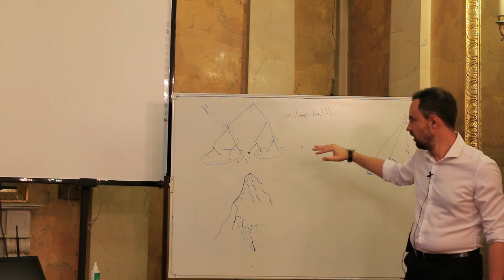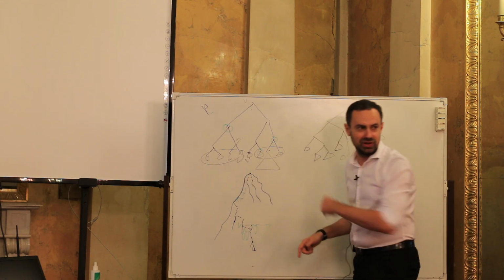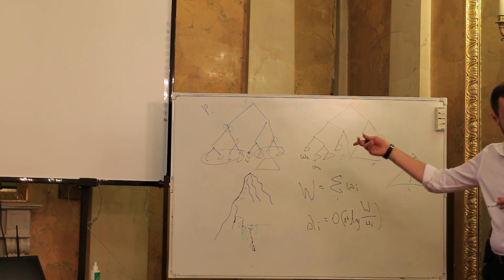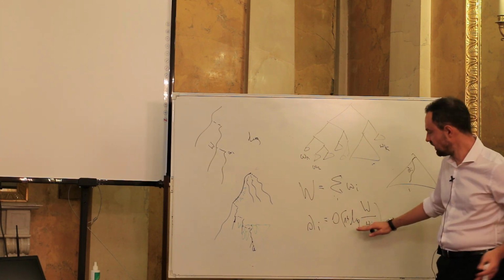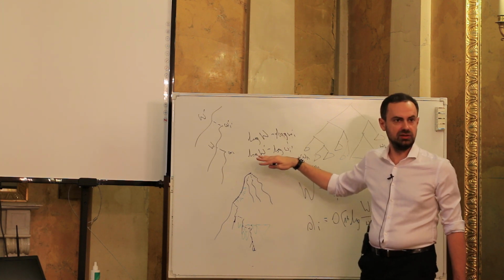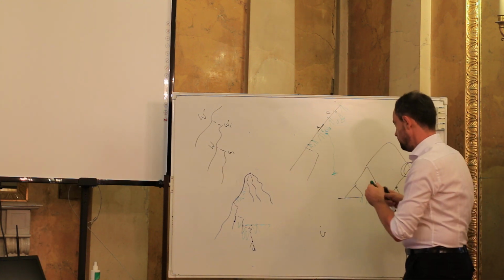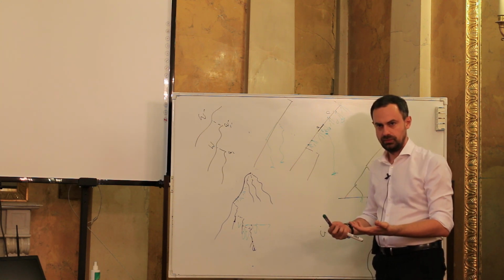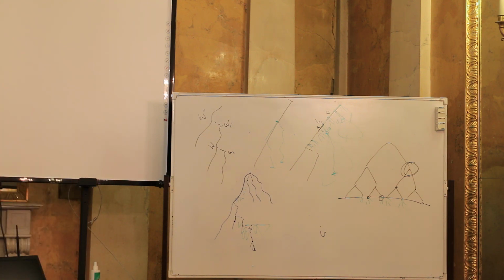Paweł Gawrychowski: Algorithms and conditional lower bounds for problems on strings - 4 (RAA18)